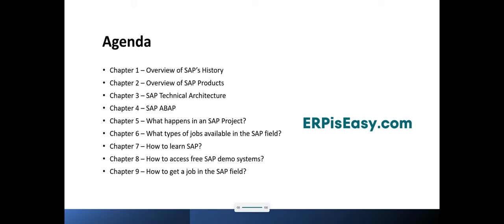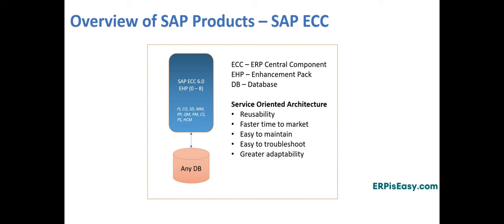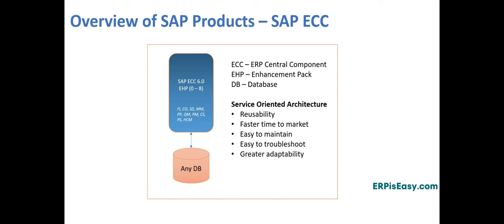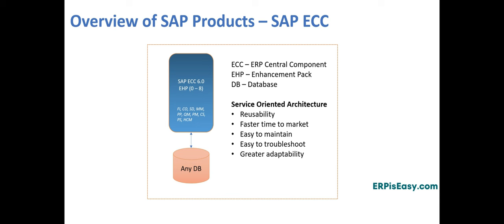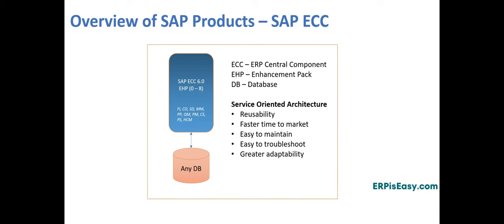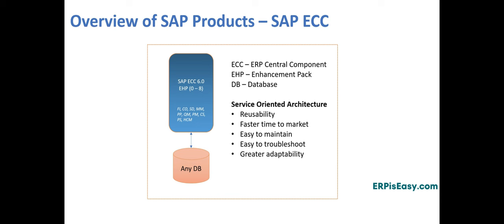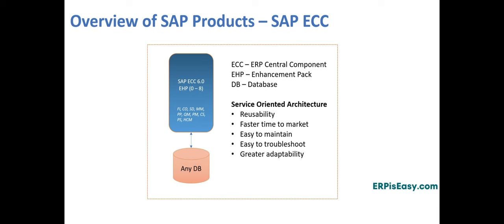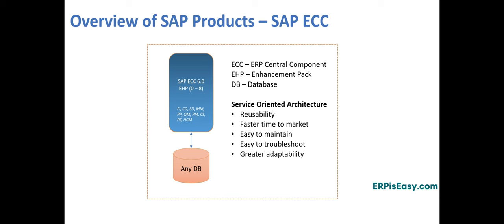Introduction to SAP - The Complete Package for Beginners | 2 Hour Course with a 157-Page Free PDF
Hello Friends,

This is an introduction to SAP course covering all significant aspects of SAP and its products. This course can be beneficial for someone who wants to learn about SAP. You might be a student, a recent graduate or even an experienced professional looking to get some insights about SAP products and topics around it.

Chapters
00:00 - Introduction
00:39 - Agenda
01:23 - Chapter 1 - Overview of SAP's History
06:15 - Chapter 2 - Overview of SAP Products
07:15 - SAP Business Suite
08:54 - SAP ECC
11:21 - SAP CRM
14:14 - SAP SRM
17:33 - SAP SCM
24:08 - SAP PLM
27:44 - SAP Solution Manager
44:22 - SAP HANA
48:31 - SAP S/4HANA
58:14 - SAP Cloud Products
58:24 - SAP S/4HANA Cloud
1:02:15 - SAP C/4HANA
1:14:31 - SAP SuccessFactors
1:21:37 - SAP Business Technology Platform (BTP)
1:28:41 - SAP CALM
1:33:59 - SAP Ariba
1:35:49 - SAP IBP
1:37:45 - SAP Concur
1:39:07 - SAP Fieldglass
1:40:51 - SAP Analytics Cloud (SAC)
1:42:55 - Chapter 3 - SAP Technical Architecture
1:51:01 - Chapter 4 - SAP ABAP
1:54:18 - Chapter 5 - What happens in an SAP Project?
1:59:06 - Chapter 6 - What jobs can you get in the SAP field?
2:03:28 - Chapter 7 - How to learn SAP?
2:08:09 - Chapter 8 - How to access free SAP demo systems?
2:10:37 - Chapter 9 - How to get a job in the SAP field?
2:14:35 - Conclusion